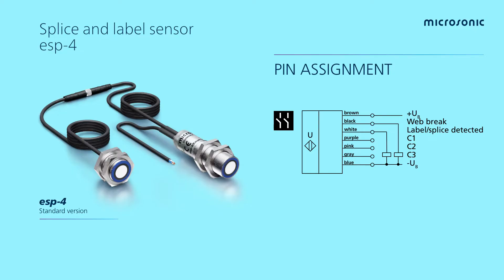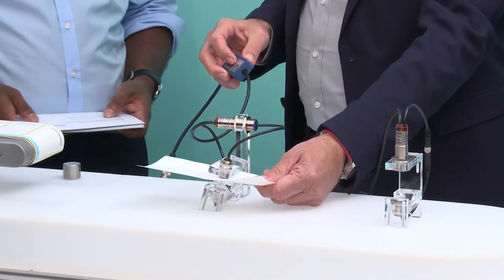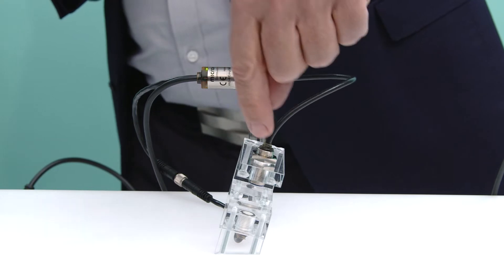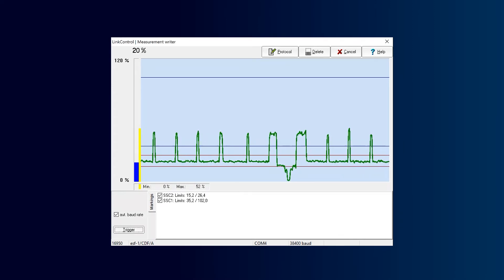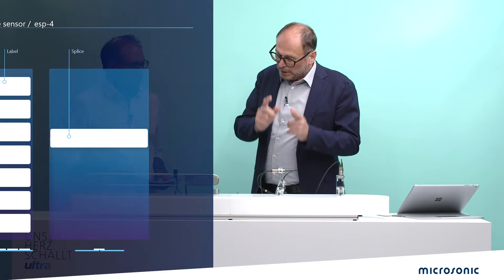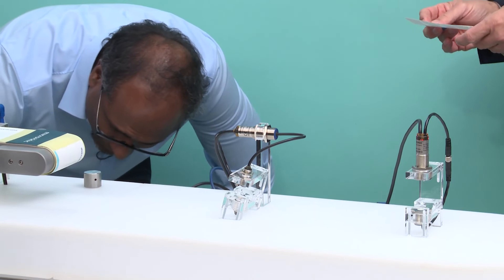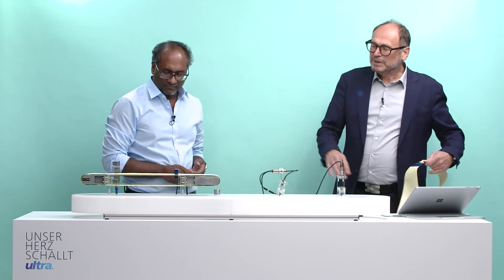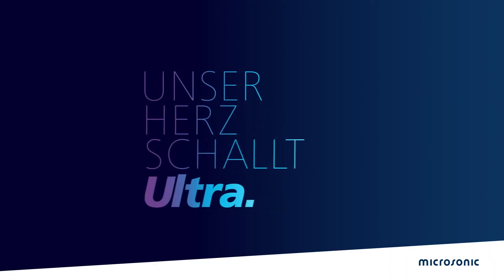Ultrasonic splice and label sensor esp-4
Ultrasonic technology makes splice and label detection easy.

The ultrasonic label and splice sensor esp-4 reliable detects transparent, metallic and paper labels even on transparent carrier material as well as splice on an endless web material.

What do label and splice detection have in common? You can say: A splice is a single label on an endless backing material. The sensor has different strategies to detect a splice or a label.

Sensor in detail.